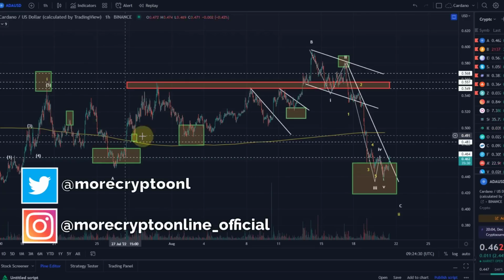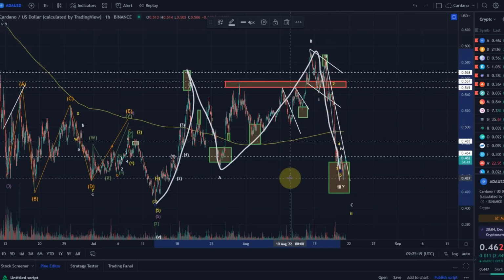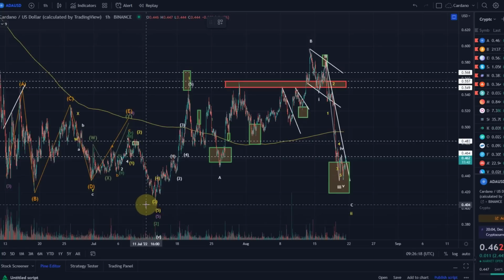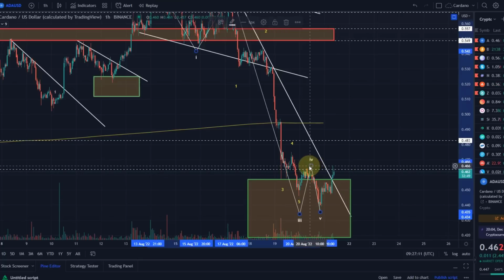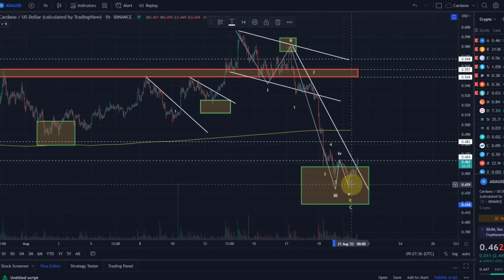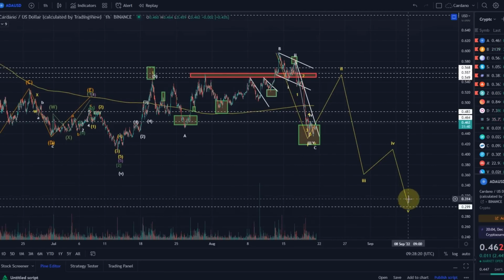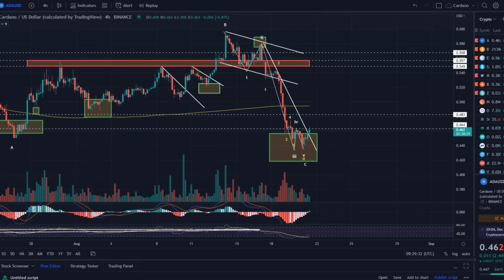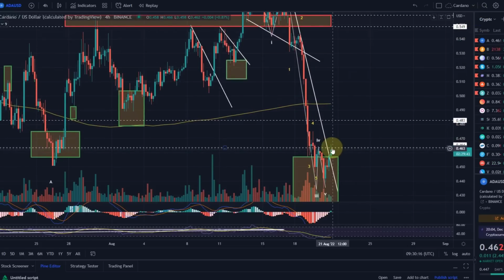Cardano ADA Price News Today - Elliott Wave Technical Analysis and Price Now! Price Prediction!